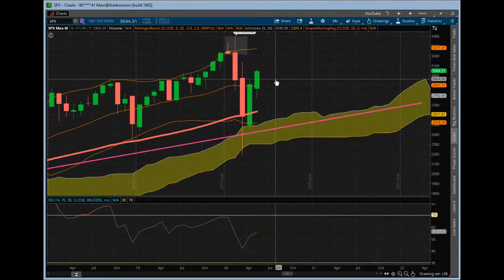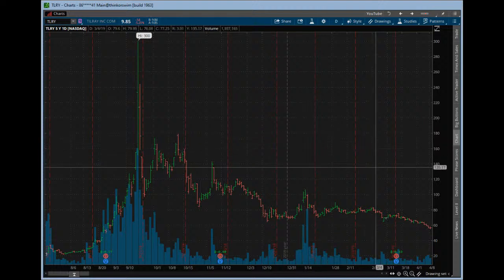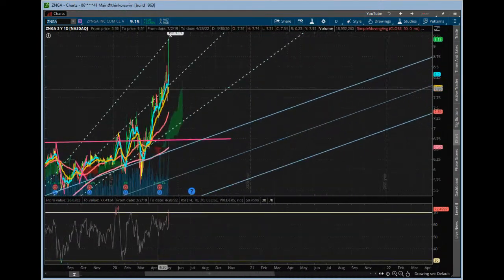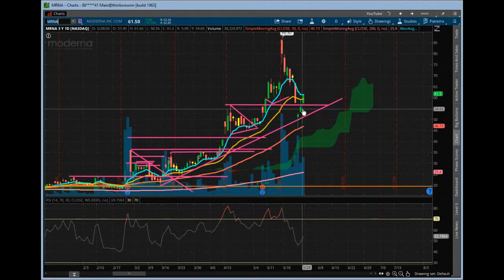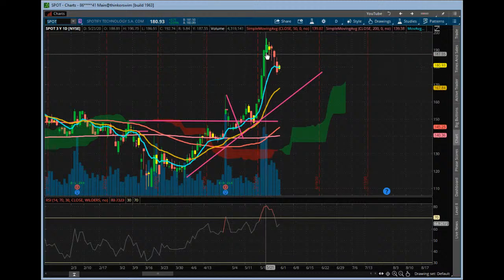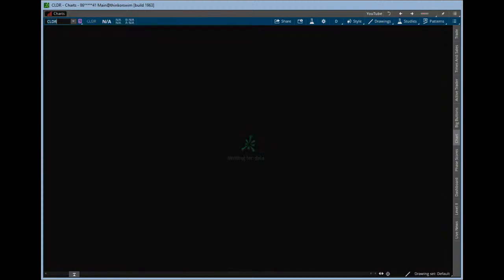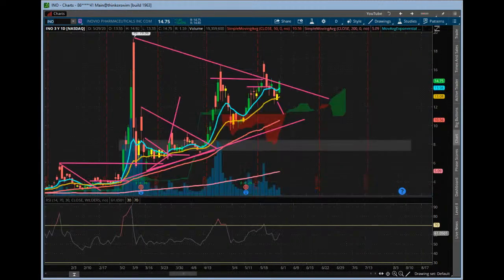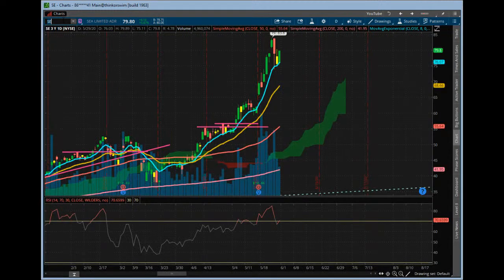Learn to Day Trade: A-B-C's... A - Pattern